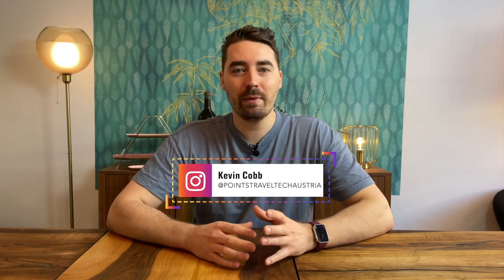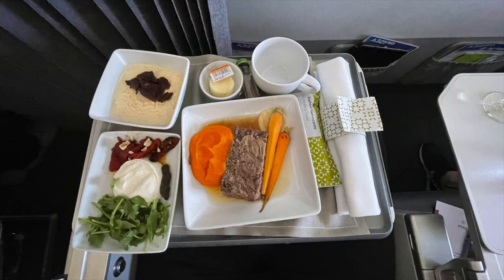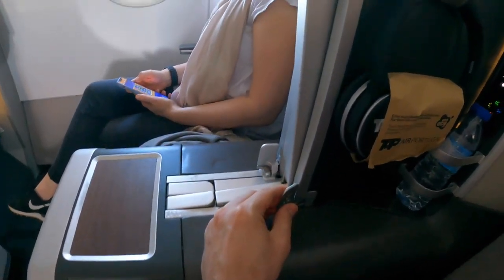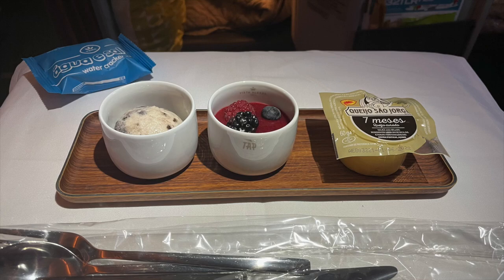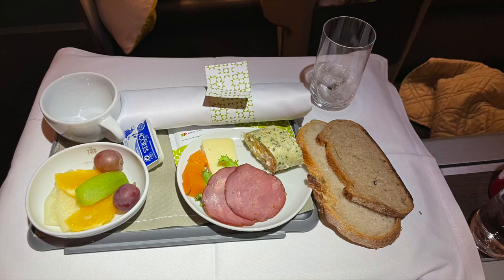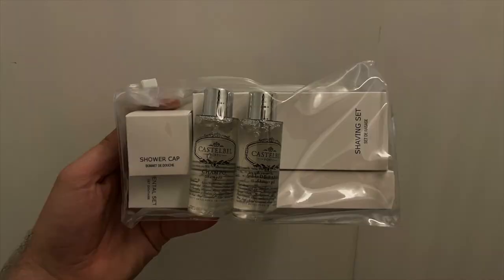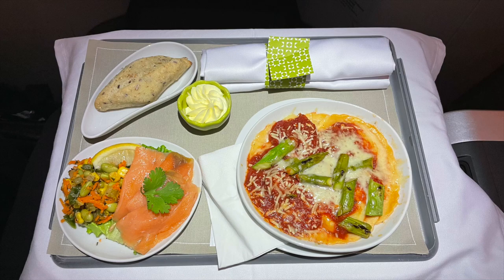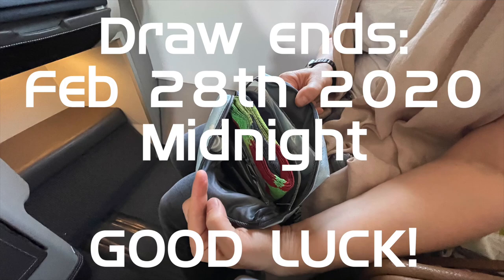TAP Air Portugal A321LR Business Class Review | LIS-YUL | Throne & Honeymoon seats!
Tap Air Portugal has dramatically improved and streamlined their fleet, especially their business-class product!
The Airbus A321LR is a narrowbody aircraft equipped with real, lie flat business class seats and comes in a 2-2, 1-1 configuration.
In this trip report/review, I will show you all the details of both the throne seats and honeymoon seats, with all their advantages and disadvantages. This way, when you book your Tap Portugal business class trip, you will know which seat best suits you!
The trip took us from Amsterdam via Lisbon to Montreal and back again. I will also show you the lounges we visited on the way.

1 winner will be chosen and will receive an unopened TAP Portugal Amenity Kit. I will send the kit free of charge anywhere in Europe. I will notify the winners via their YouTube comments. I will draw a new winner if a winner doesn't respond within 24 hours. Draw closes on Feb 28th, 2022 at 23:59.
Good luck!

0:00 Intro
0:57 PTT Fact Sheet
1:22 Short Haul
1:52 A321 LR
2:03 Business Class Cabin
2:17 Seat Tour 1D
3:20 Headphones
3:28 Amenity Kit
3:43 IFE & Wifi
4:00 Food
4:58 Bathroom
5:17 Bedmode Bulkhead
6:30 Lounges
8:02 Throne Seat 4B
9:16 Food Return Flight
9:32 Bedmode Throne Seat
9:47 Footwell Comparison
9:54 Summary
10:45 GIVEAWAY